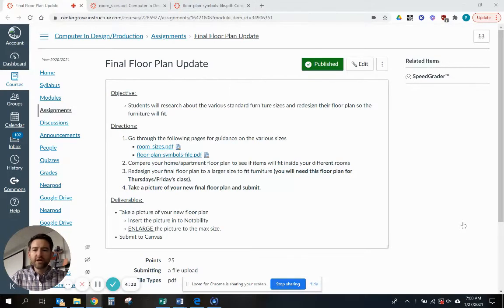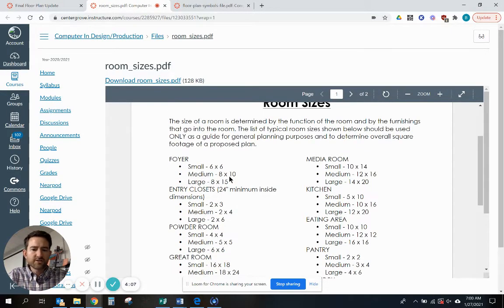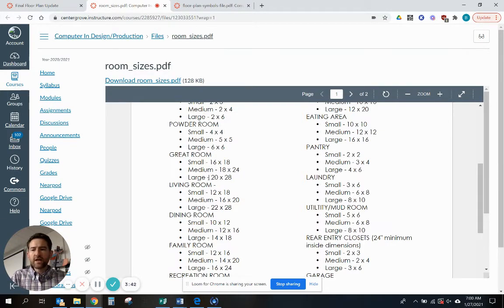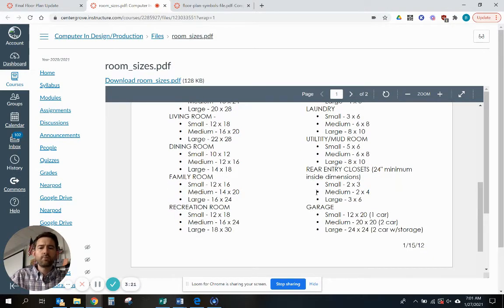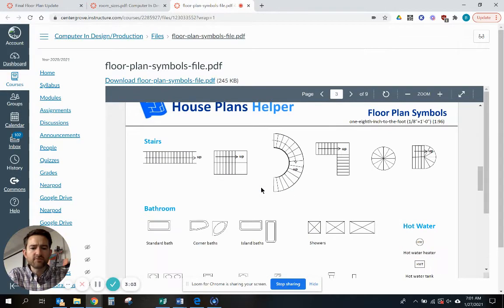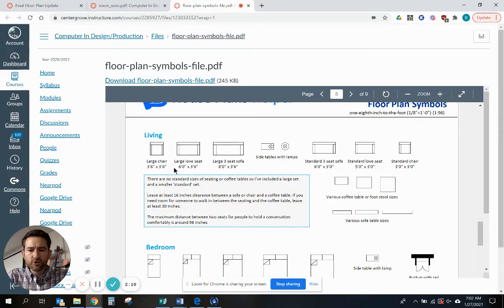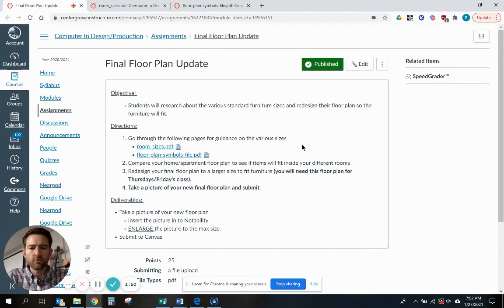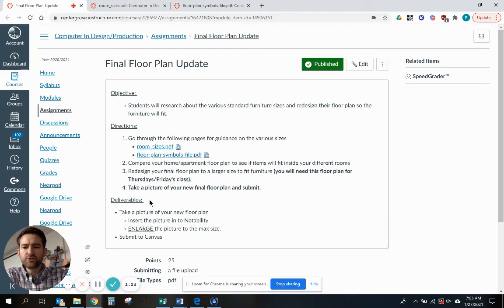CID eLearning: Final Floor Plan Update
Update of your final floor plan with larger room sizes for furniture and updated floor plan symbols.